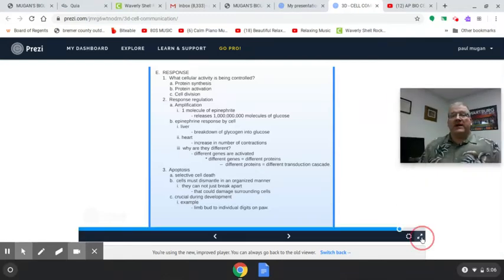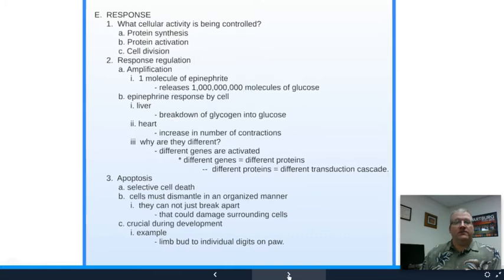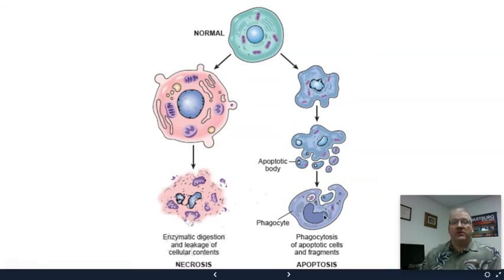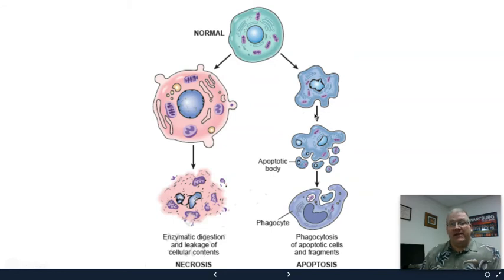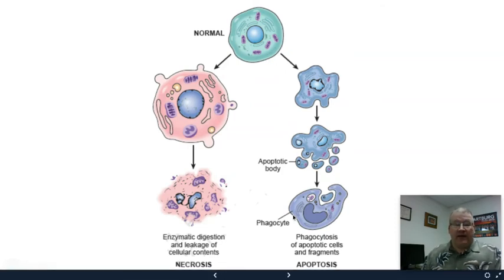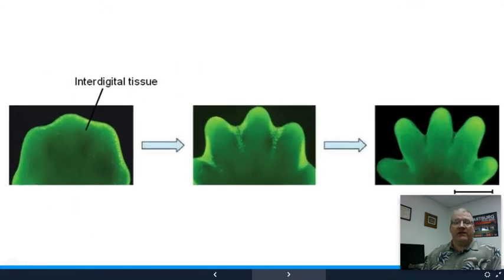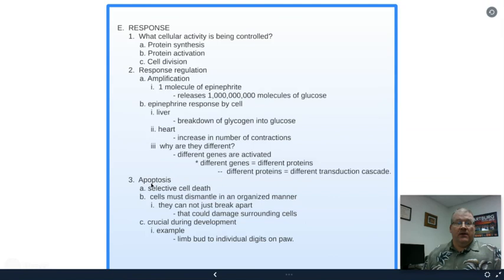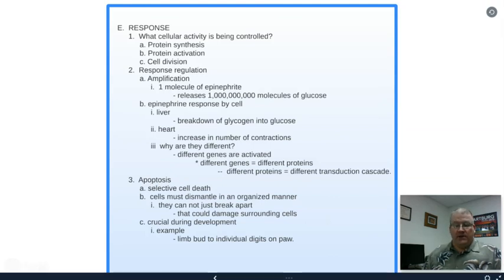AP BIO CELL COMMUNICATION (3D1-3D4) PART 7